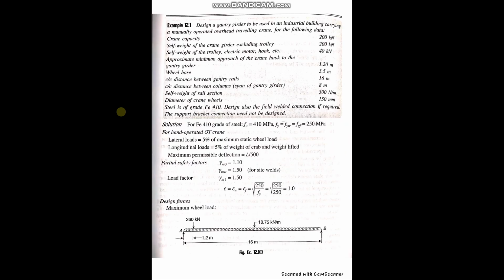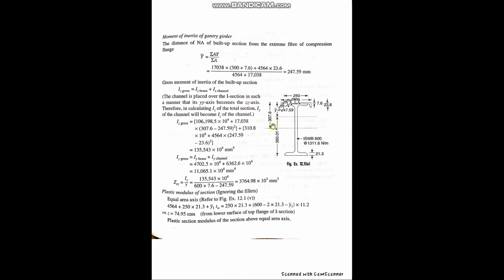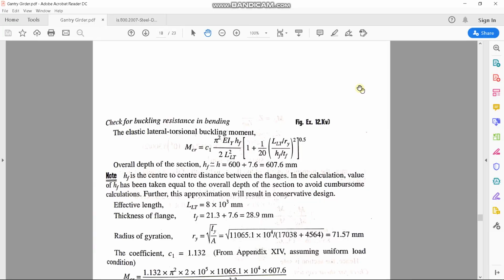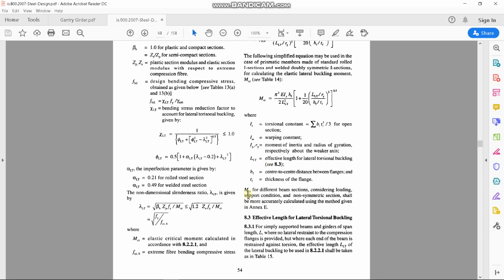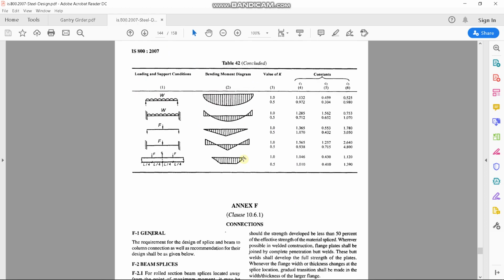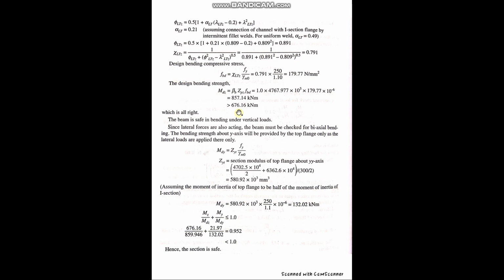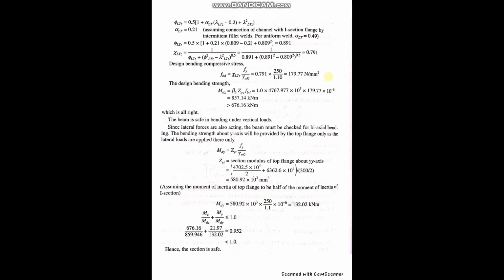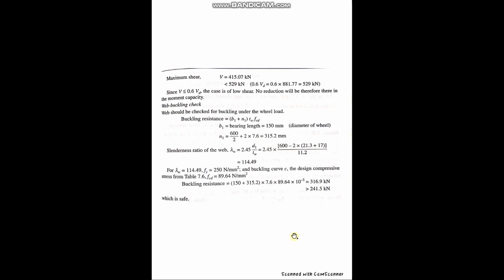Gantry Girder Design (Part 2) | Design of Steel Structures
The video introduces you to the basic concepts of Gantry Girder & its design steps.